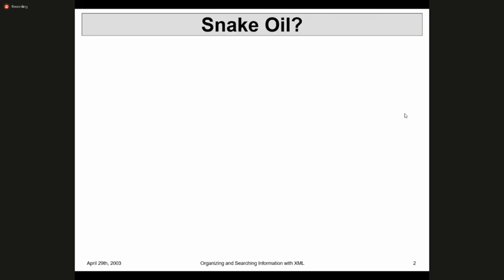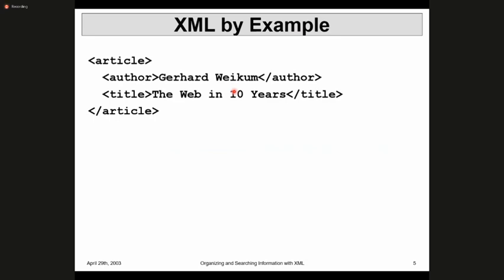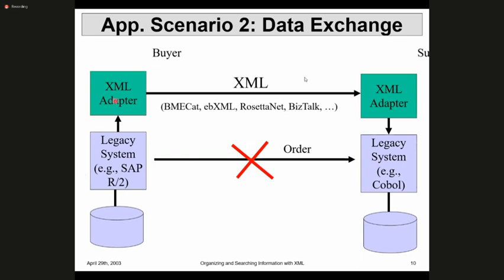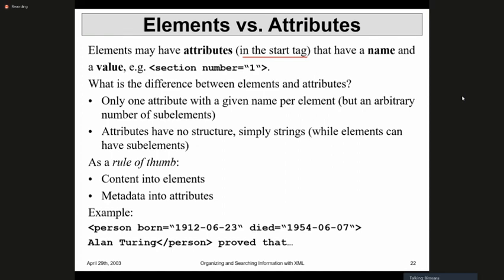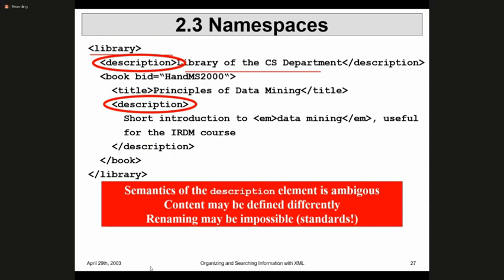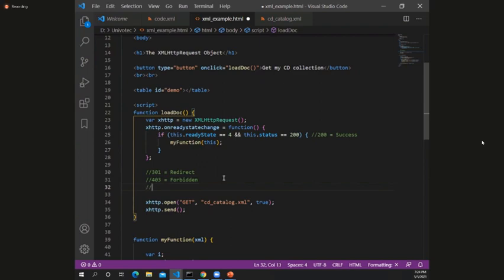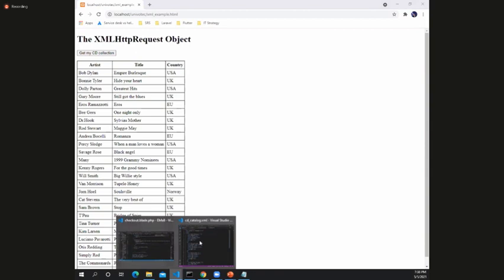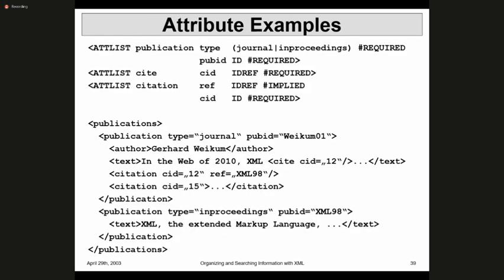Web Technology and Applications - 5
Zooning
Powerd by
ThariHasa Education